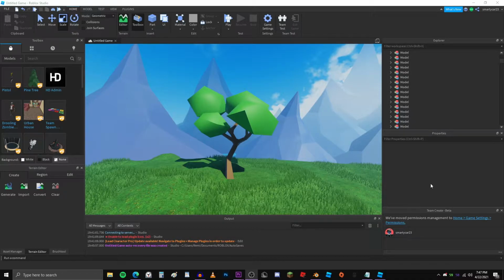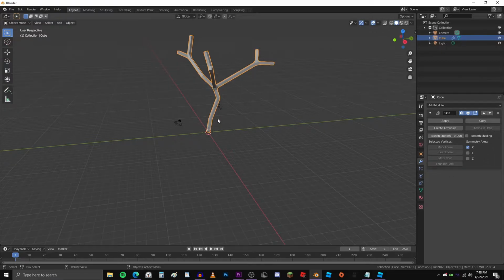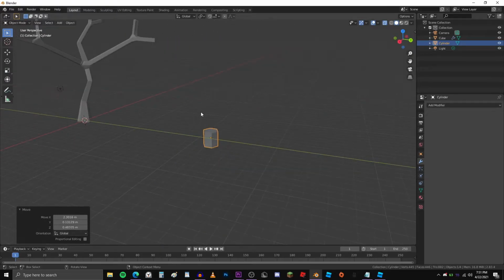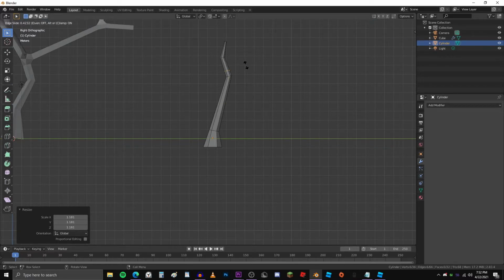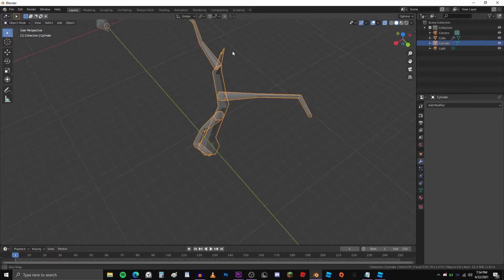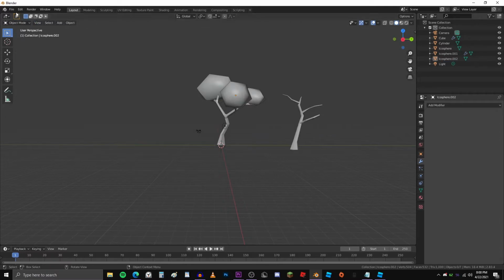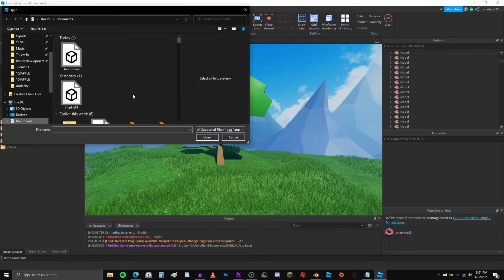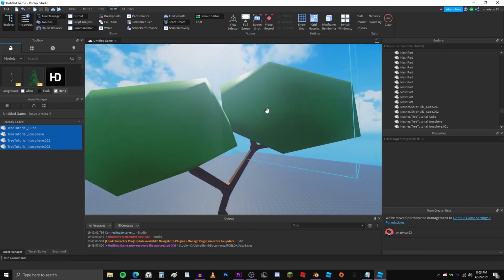How to make AMAZING Low Poly Trees Roblox + Blender 2.9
In this video I show you two easy ways to make AMAZING low poly blender trees for Roblox in Blender 2.9 or 2.8 for beginners. This is a unique method that will work in all new versions of blender and will look great in any Roblox game to spice up your worlds!

How to make AMAZING Low Poly Trees for Roblox in 2021 | Blender 2.8/2.9